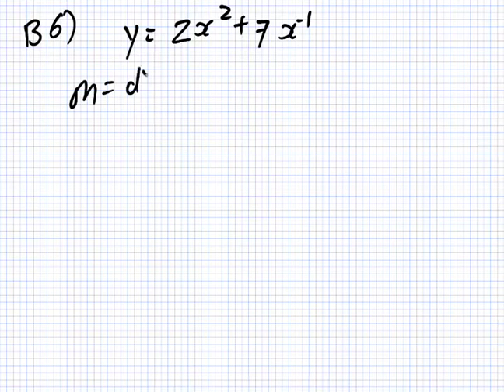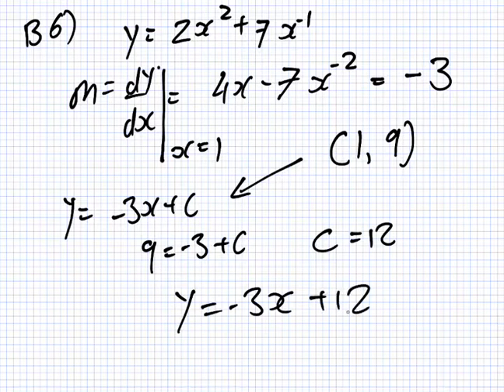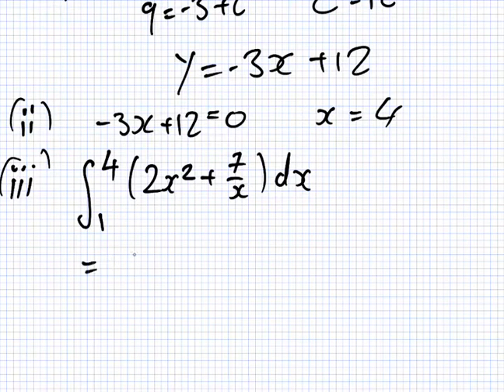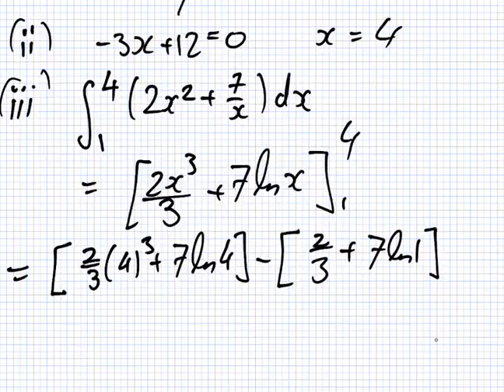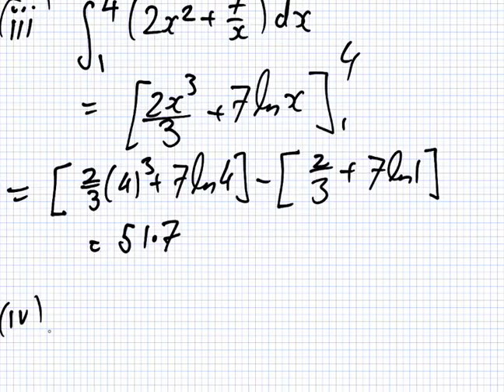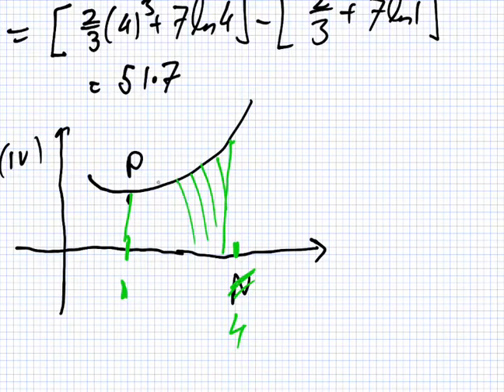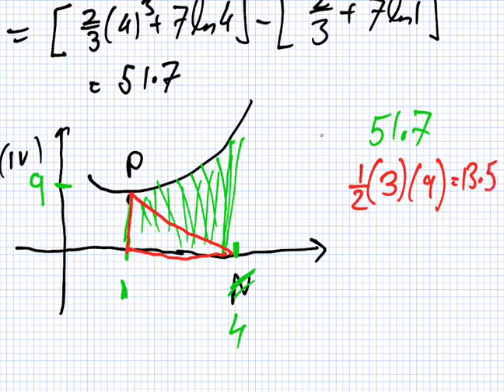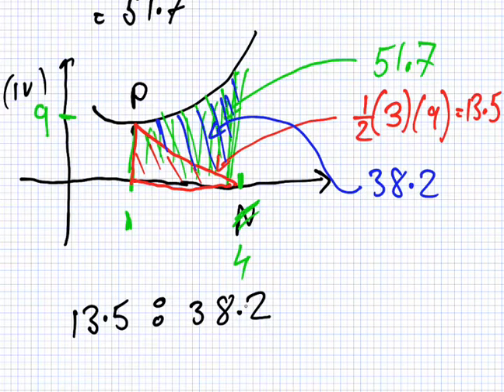2011 Maths Part 1 B6